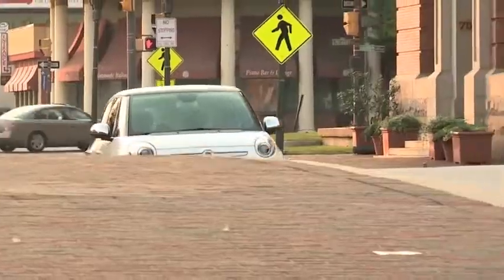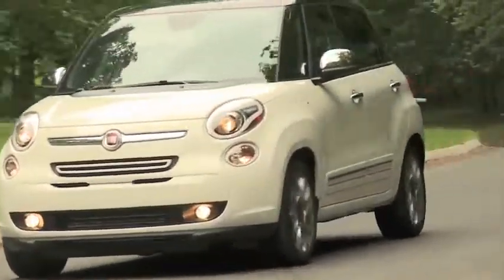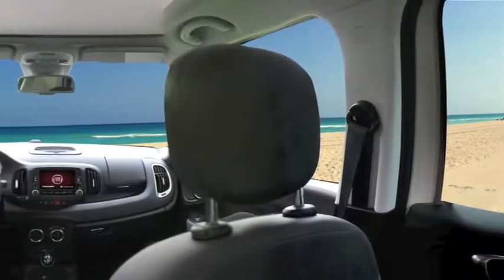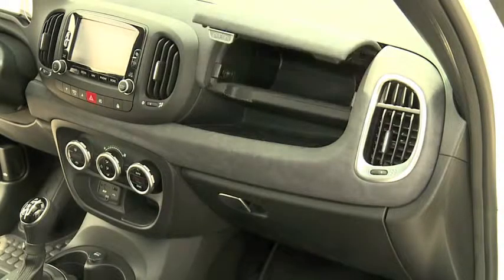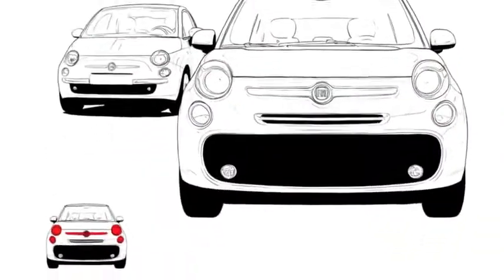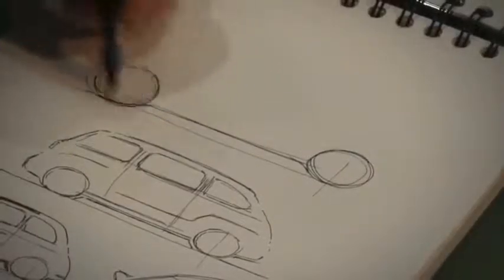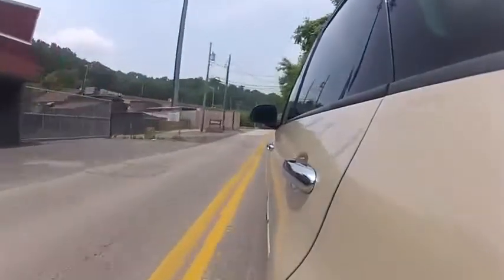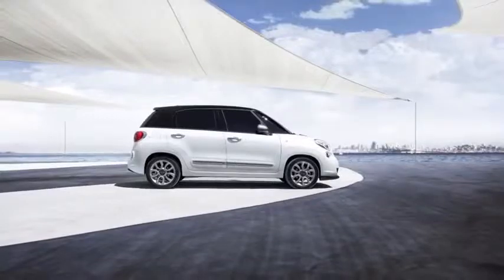2014 FIAT 500L First Drive with Fabrizio Vacca